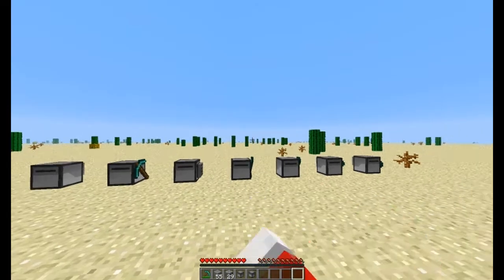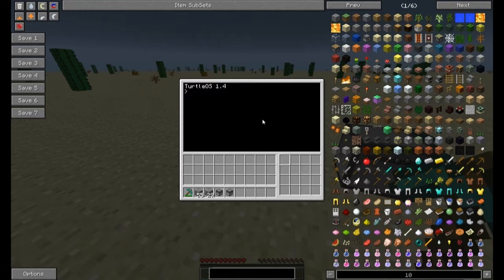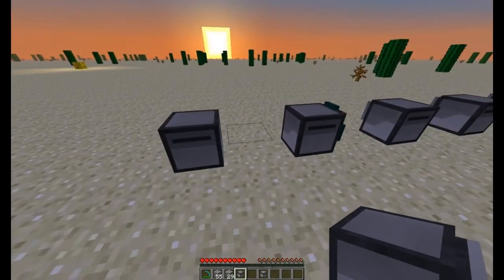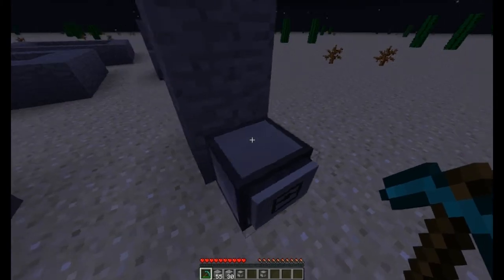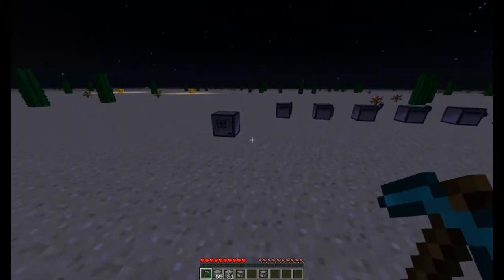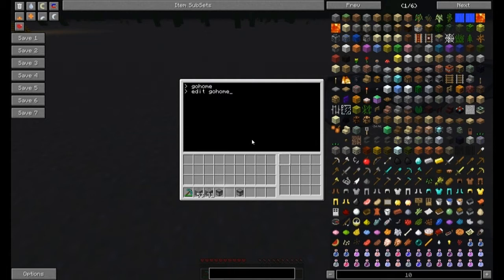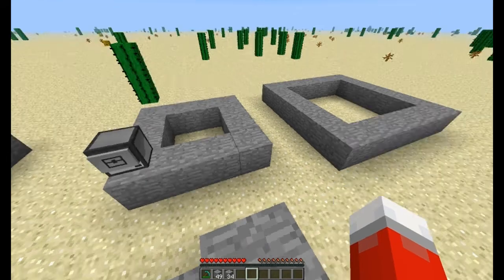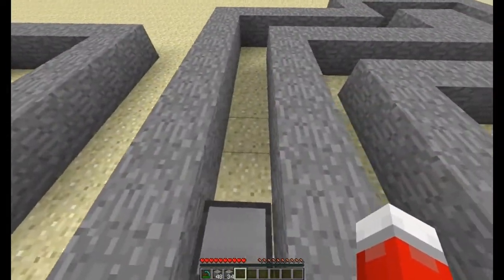Episode 1 - Boring Old Turtles (fun with them) // Let's Learn ComputerCraft!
Heylo there!

So I watched Sethbling do a video about FTB, and thought I'd teach myself how to use computercraft as well. And since I am a lazy bugger, I thought a good motivator for me to keep learning it would be to share what I'm learning!